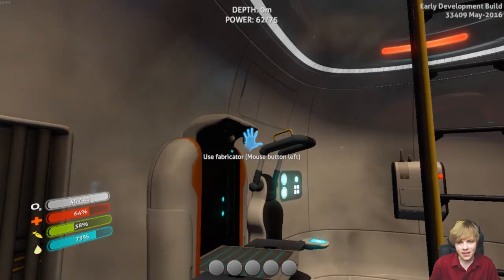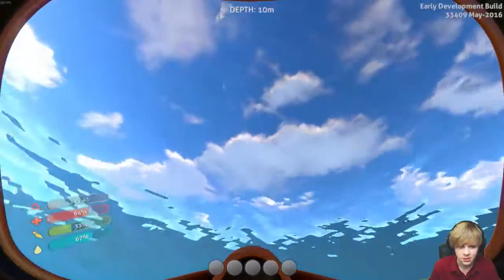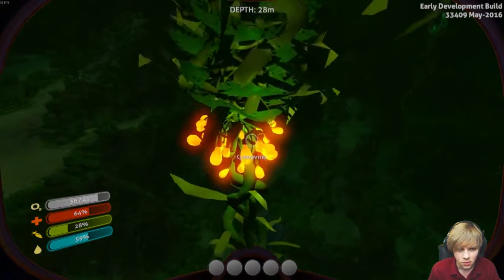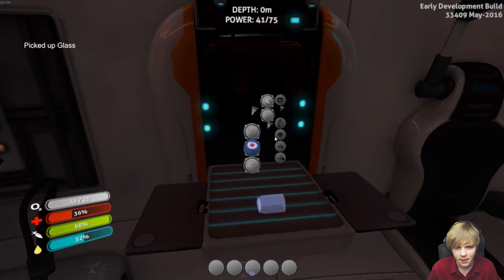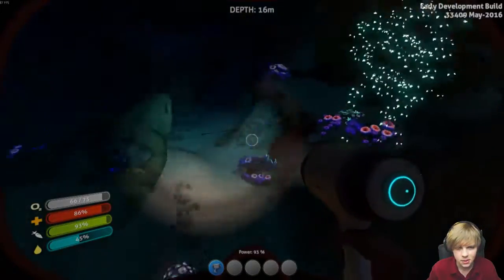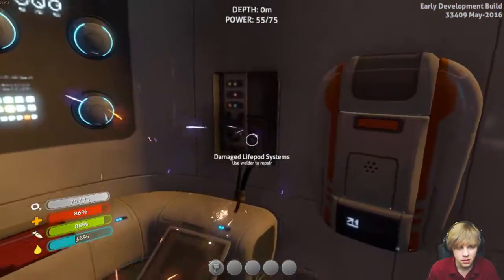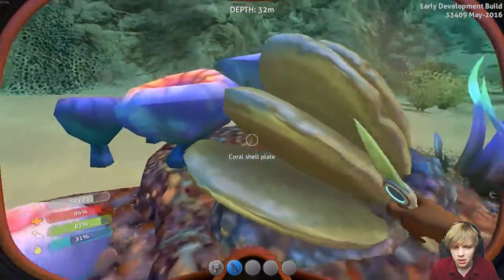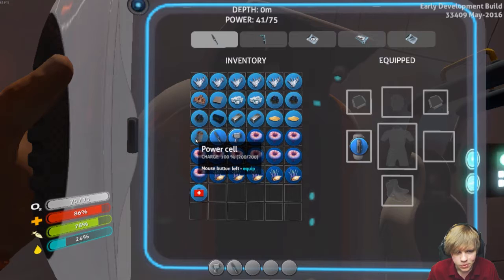Subnautica | Part 2 | Fireworks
Subnautica is an ocean exploration game set on an alien planet. After your ship crashes, it is your job to secure your own survival by finding familiar resources to build yourself a future on this new planet and eventually get off and back to the stars. However, many dangers lurk in the darkness. Will I survive this nightmare?

Music
Aint No Thing But To Swing